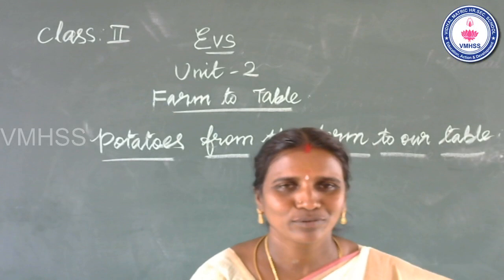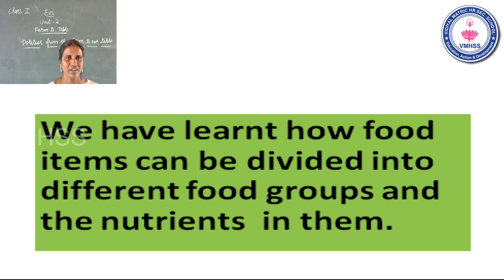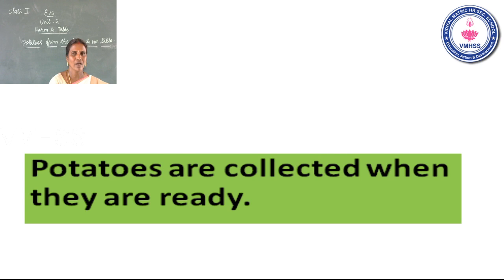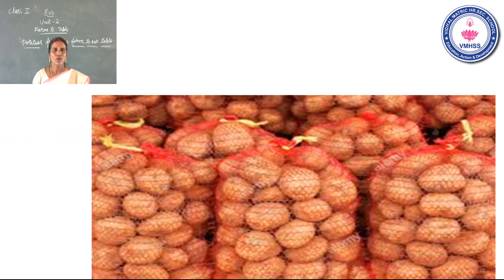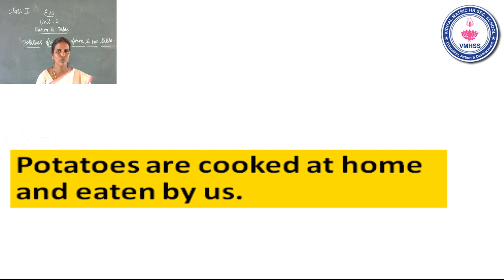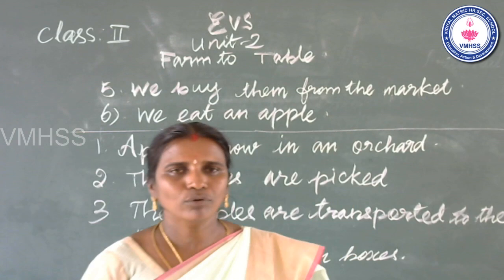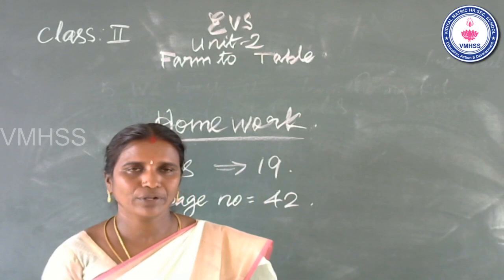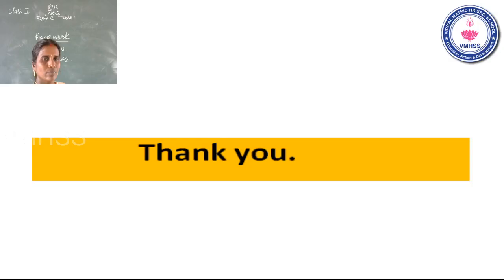14.Farm to table